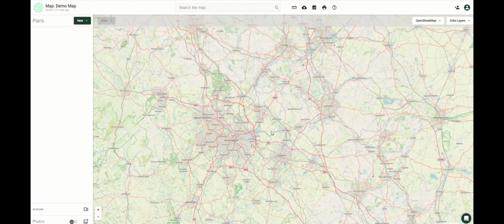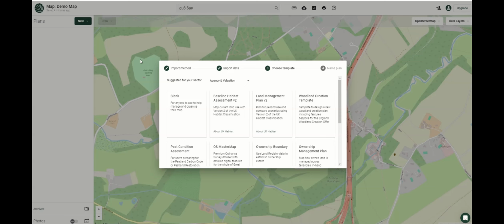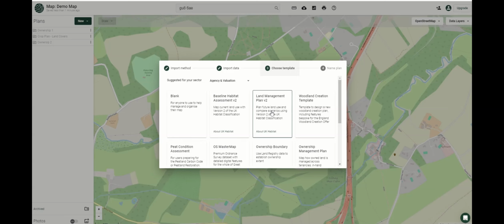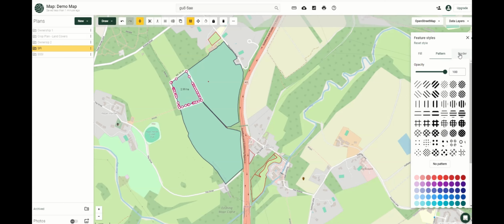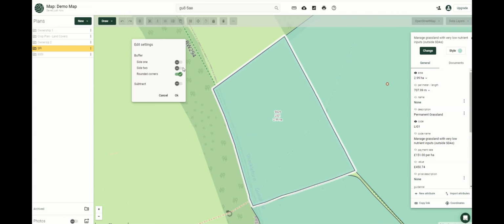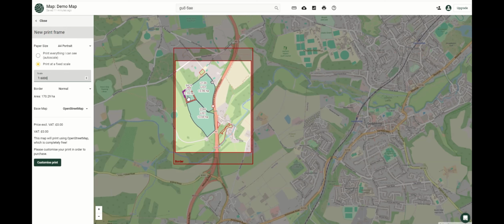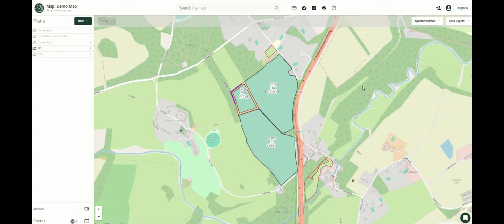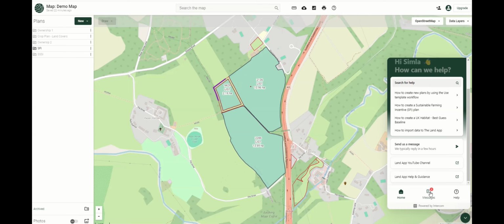Land App Tutorial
00:00 - Navigating the Map
• Users start with a default view over Birmingham and can search locations via postcode, grid reference, or "what3words" (paid feature).
• Various base maps are available, including OpenStreetMap (free) and Ordnance Survey (freemium, requires credits).
• Zoom controls are available via buttons or a mouse scroll.
01:58 - Using Data Layers
• Layers include administrative boundaries, designations, and more.
• Clicking a feature opens an info panel with details.
03:08 - Importing Data
• Import options: Land Registry, Rural Payments Agency (RPA), file uploads (GeoJSON, KML, Shapefile, DXF, TAB).
• Data can be imported into templates based on user needs (e.g., ownership boundaries).
• Features can be selected, deselected, and assigned to plans.
09:13 - Copying Features
• Users can copy data layers into plans by right-clicking on features.
• Some layers may not be copyable.
10:36 - Editing and Modifying Data
• Features can be assigned different uses based on templates.
• Styling can be customized (fill, border, pattern).
• Annotations can be added for visualization.
• Features can be drawn, moved, rotated, split, merged, buffered, duplicated, or locked.
19:27 - Printing Maps
• Users can print maps at various scales and customize print elements (headers, footers, logos, legends).
• Free and paid printing options are available.
23:23 - Exporting Data
• Data can be exported in multiple formats and saved offline or shared.
• Tabular data can also be downloaded (for paid subscriptions).
26:01 - Generating Reports
• Summarised plan reports display key data insights.